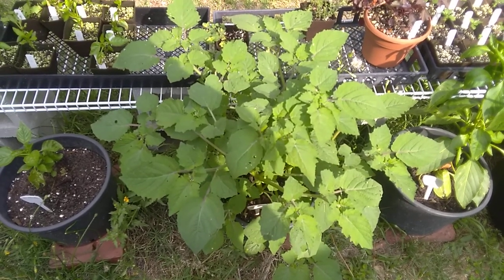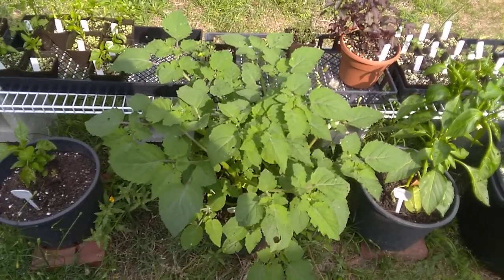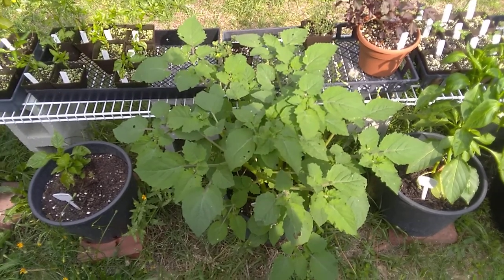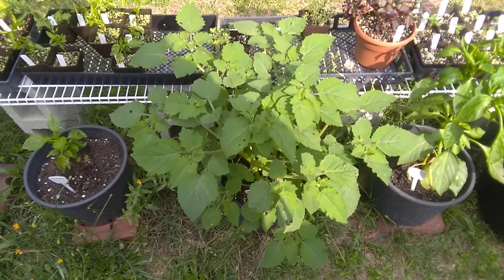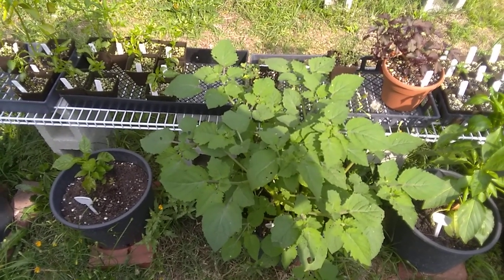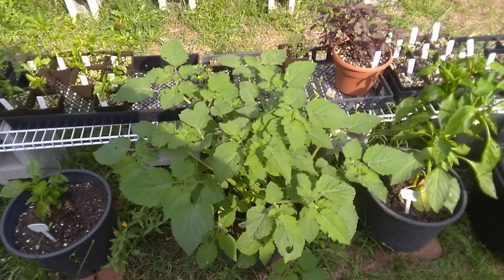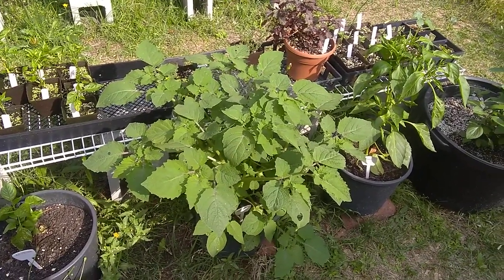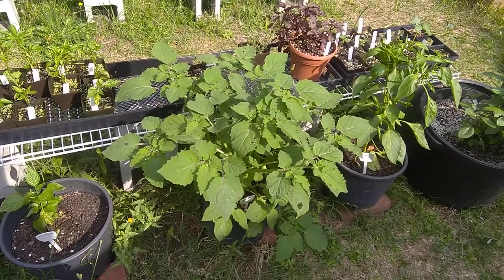LITFM Garden Shorts - Husk Tomato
Episode 003 Husk Tomato

Botanical Latin name: Physalis philidelphica

LITFM Garden shorts are intended as a series of five minute or less videos highlighting a specific plant in the Botanical Testing Gardens. The Gardens are located in North Carolina (Zone 8a). Hopefully this video gives you some good garden ideas and if you have questions or comments let me know.

This is the last video for a few episodes that will be shot with a cellphone camera, the next four are done with a Cannon Powershot A220. Let me know which recording device you prefer and why.